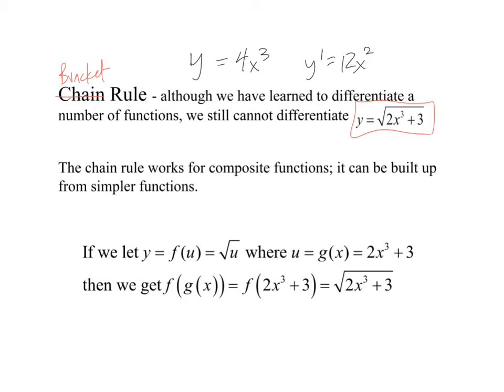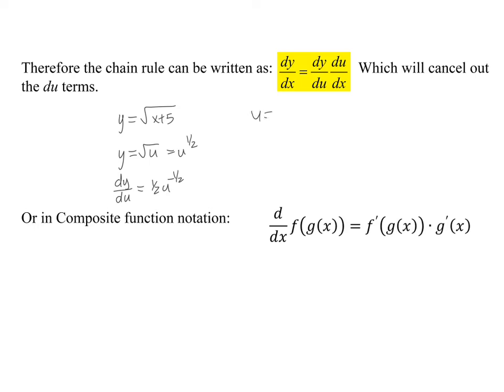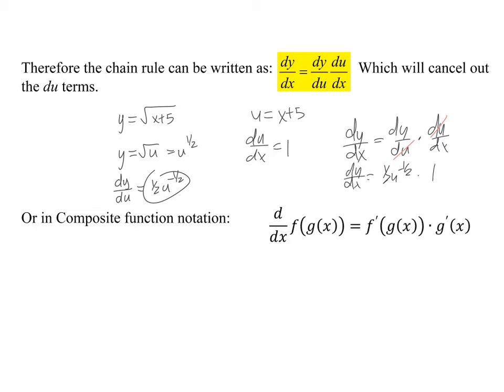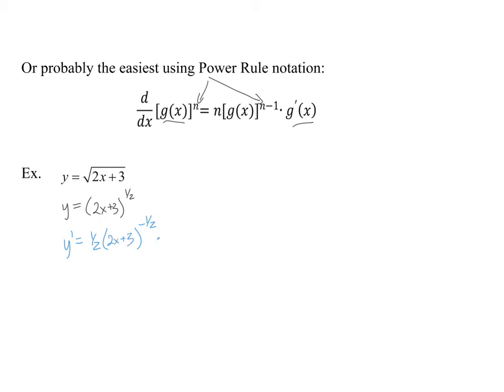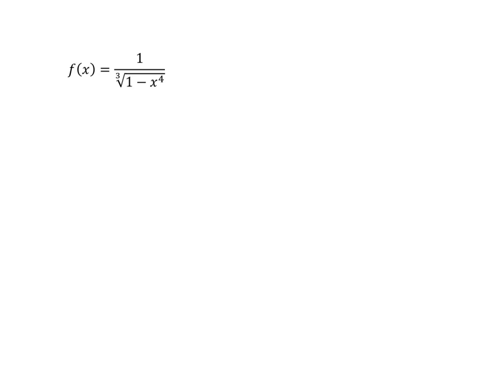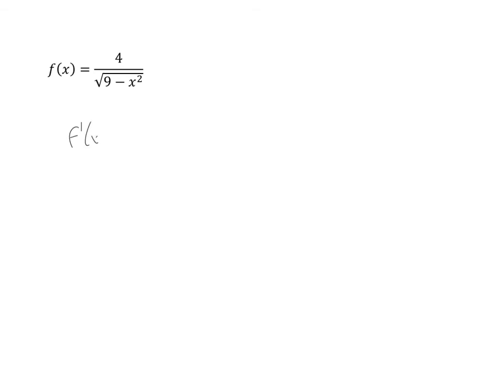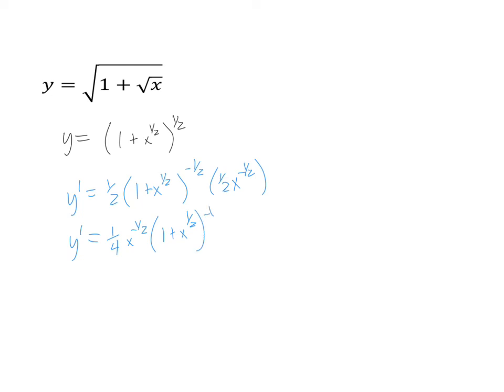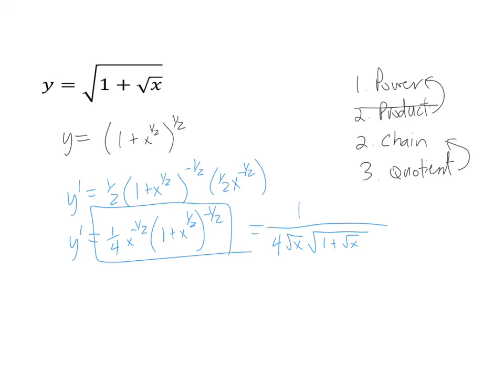Math 31: Derivatives 3: Chain Rule